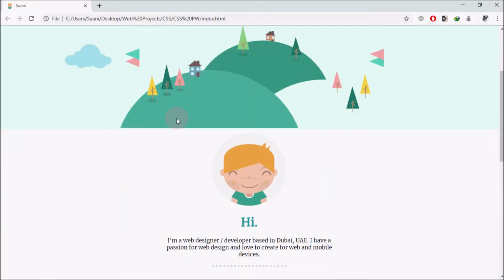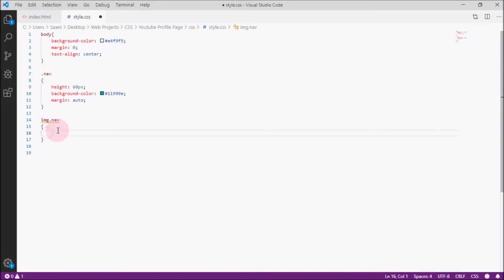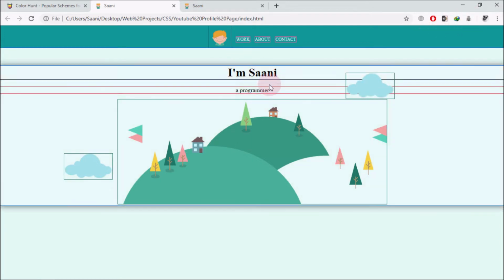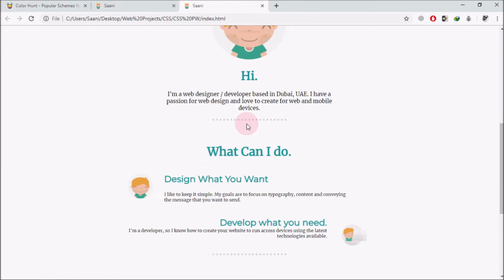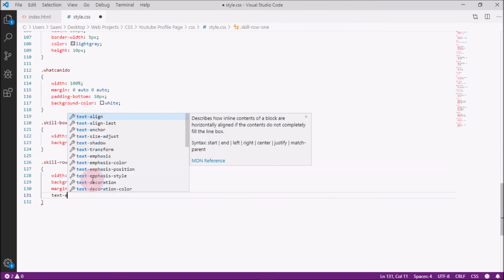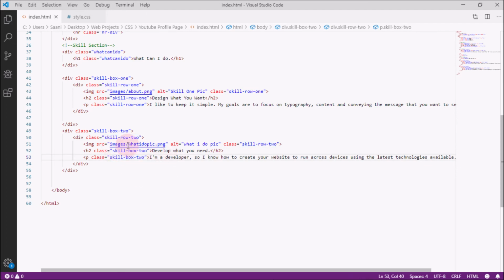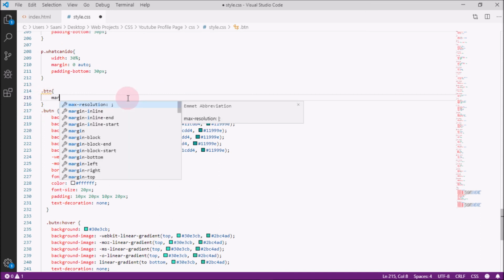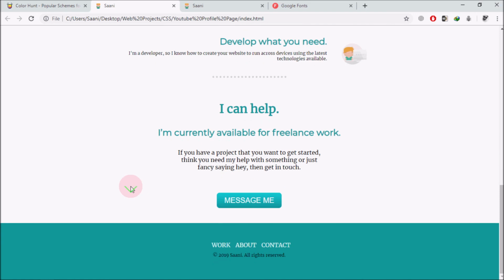Portfolio Landing Page UI Design | HTML CSS Design | Web UI Design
Hello, everyone in this video I have taught you guys that how to create a landing portfolio page for your website.

In this tutorial I have used the HTML elements and CSS classes to build the web page.

The topics which I have used while developing this landing page are
1- HTML link element
2- HTML Heading element
3- HTML Paragraph Element
4- HTML Image Element
5- CSS Classes
6- CSS background color
7- CSS font-size
8- CSS font-weight
9- CSS padding
10- CSS margins
11- CSS positioning
12- CSS font-family

Not only this in this I have shown you guys that how to generate the modern CSS buttons by using different websites. I have used the google fonts and also you guys that how you can use those into your webpages.